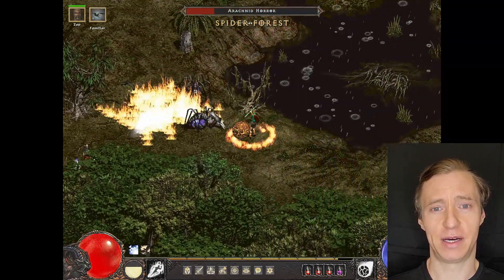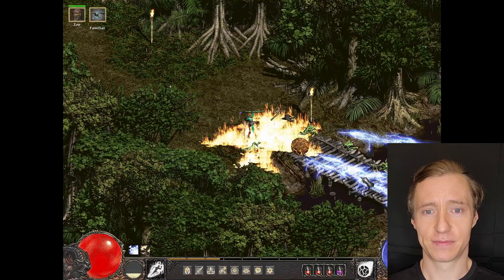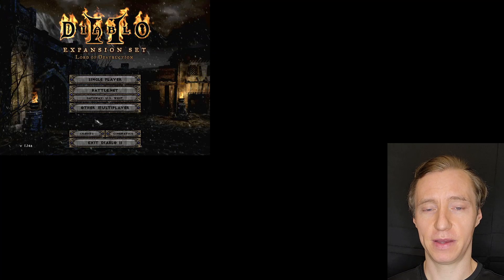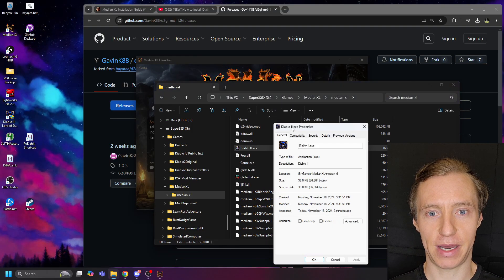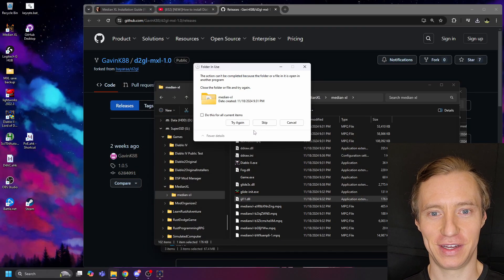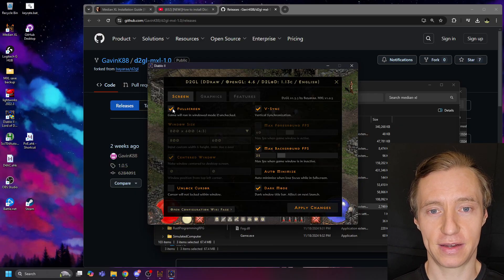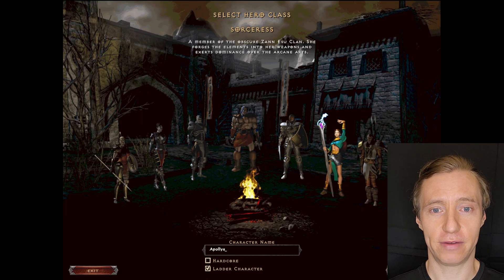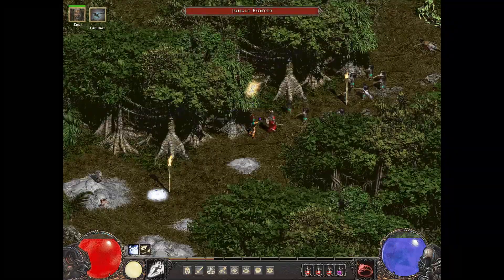How to Setup Median XL in 2024 – With Improved Graphics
Chapters:
 • 0:00 Overview
 • 0:41 Installing Diablo II (Base Game)
 • 1:38 Installing Median XL
 • 2:28 Improved Graphics Plugin
 • 4:05 Playing Online
 • 4:45 Conclusion